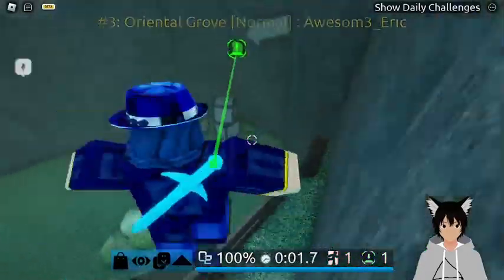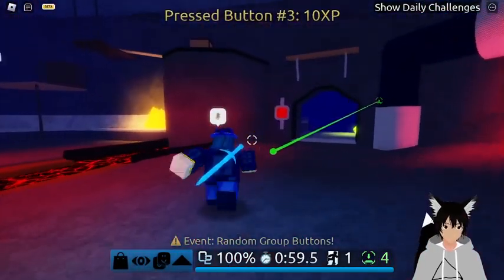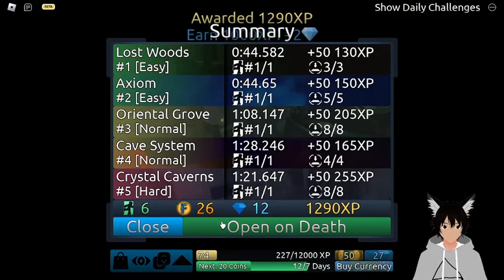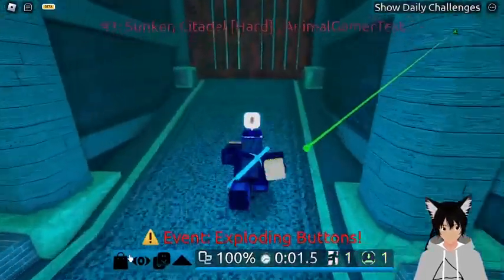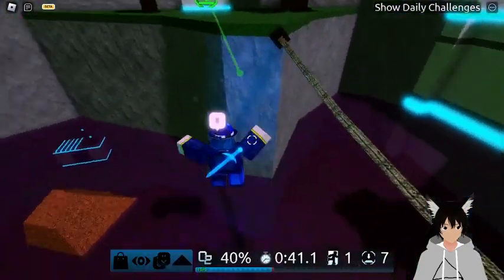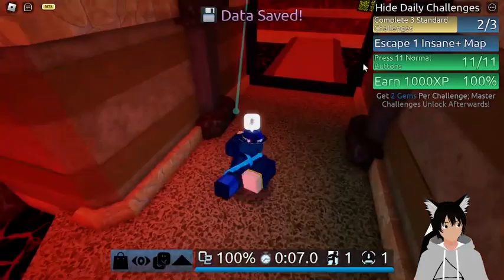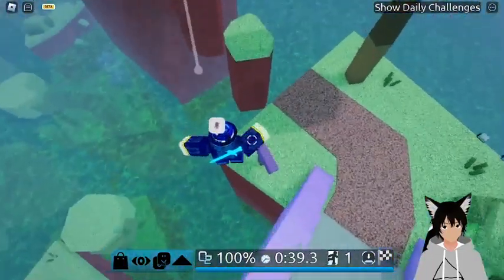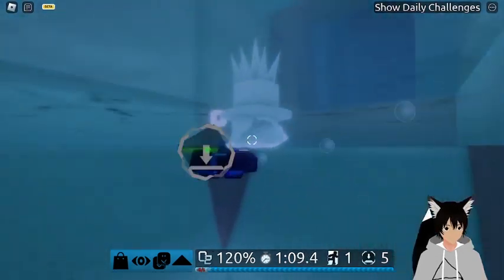Flood Escape 2 casual game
im supposed to make a tutorial but eh made this instead